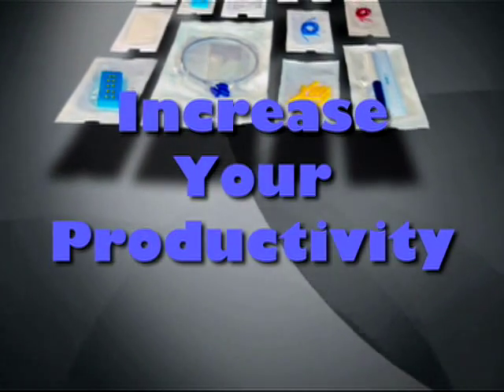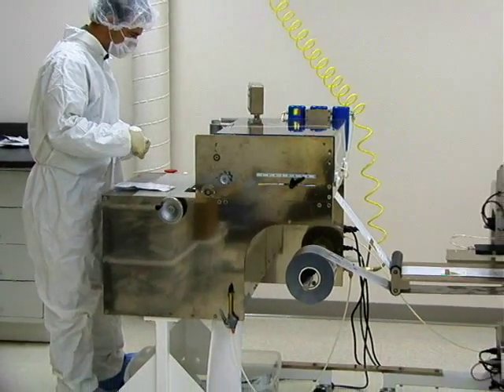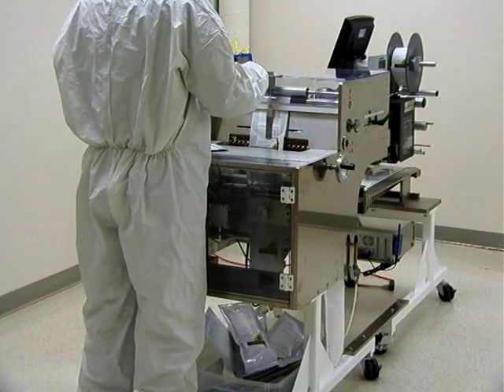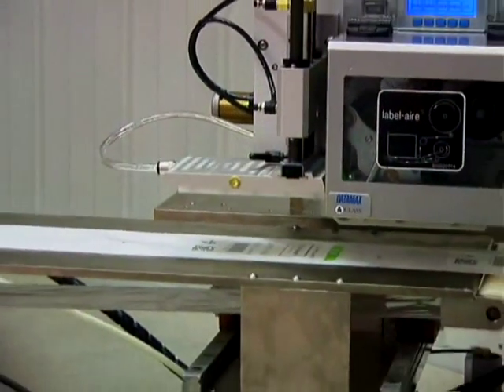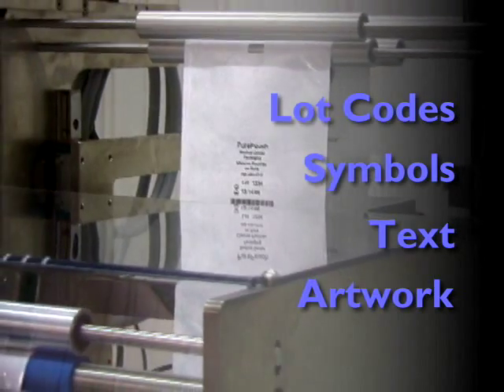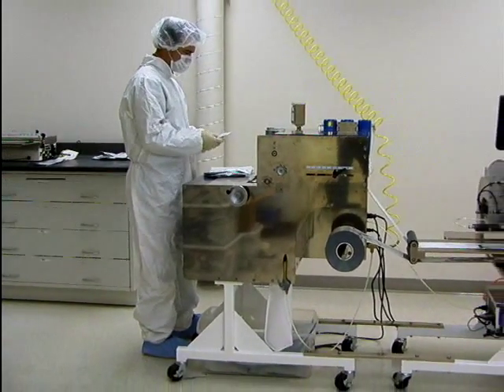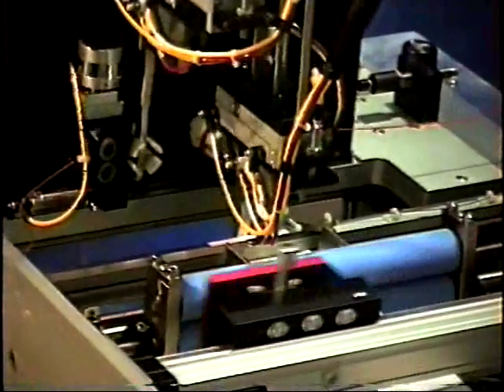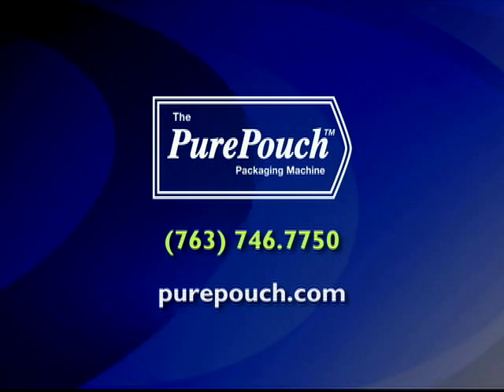Pure Pouch Automated Medical Packaging Machine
Automated packaging machine that uses pouches on a roll to reduce labor costs, remove operator variables, improve ergonomic costs, eliminate the need for discrete pouches, print package information directly onto the pouch